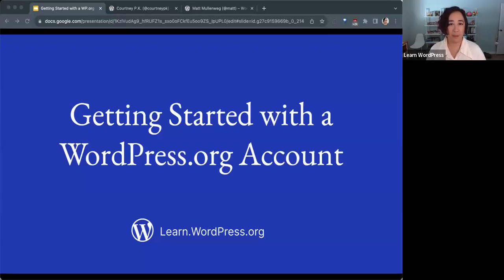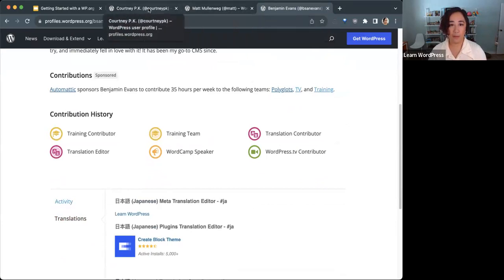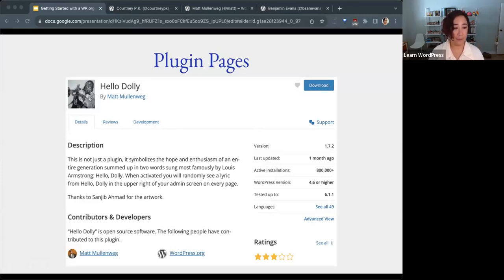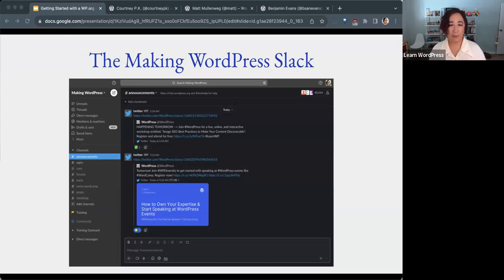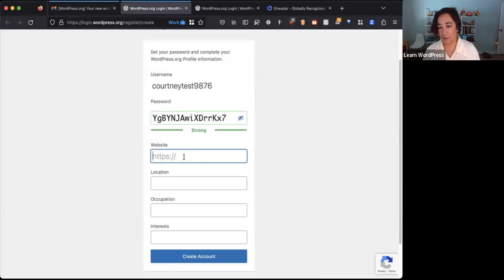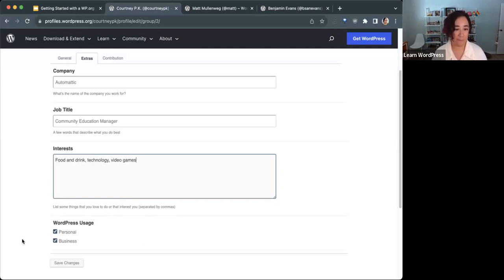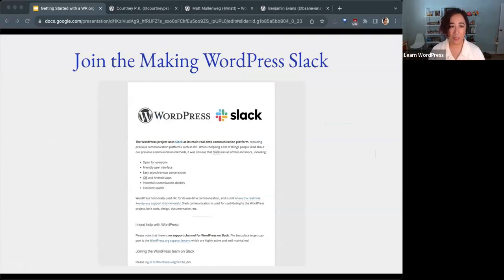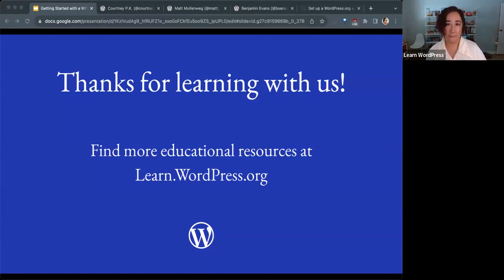Getting Started with a WordPress.org Account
Having an account on WordPress.org is useful for many different reasons! With an WordPress.org account you can:

• Post on the WordPress support forums

• Rate and review themes and plugins

• Join the Making WordPress Slack

• Track your activity and contributions to the WordPress Open Source project

In this session, we tour the different parts of a WordPress.org profile and demonstrate how to create an account on WordPress.org.Presentation Slides »